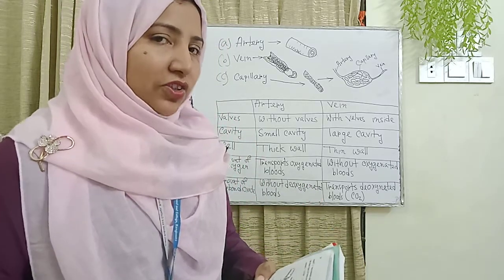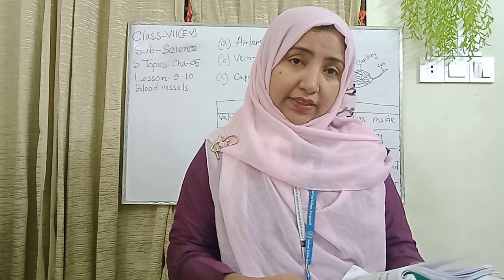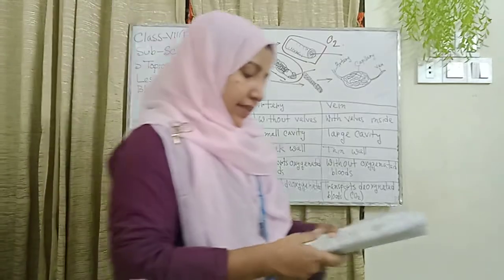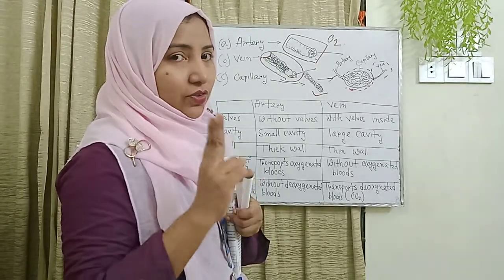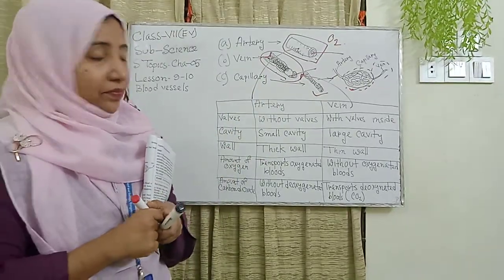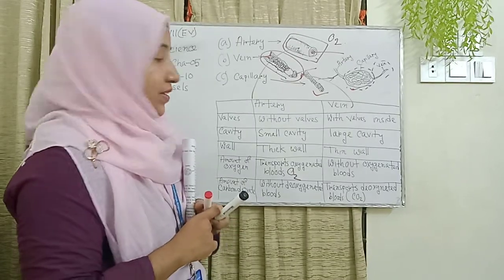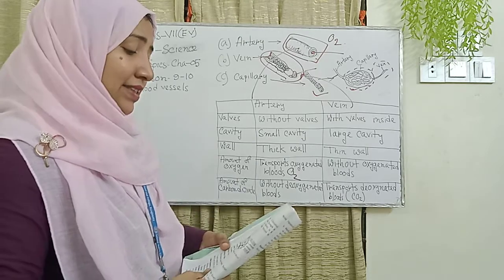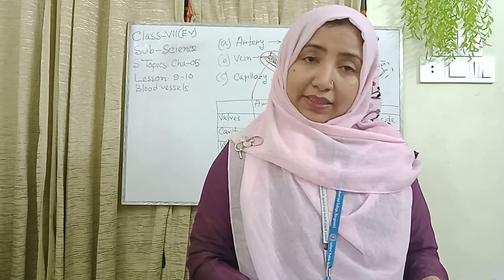class 7(e.v),chapter -05,Lesson-9-10